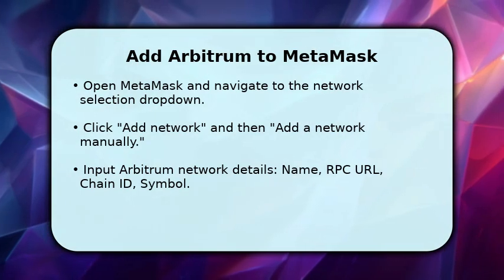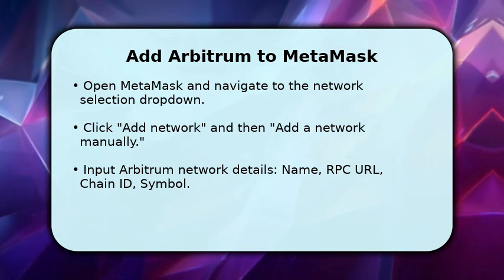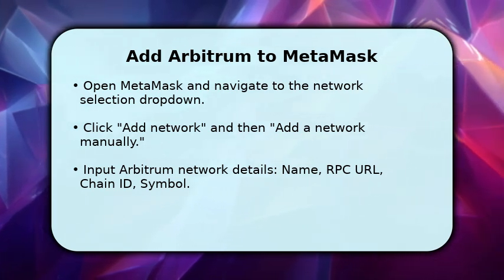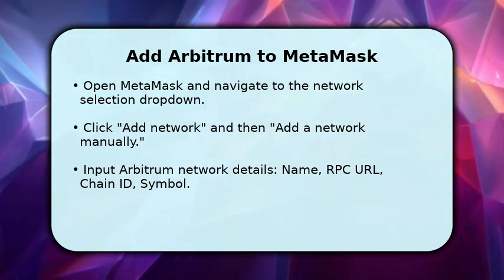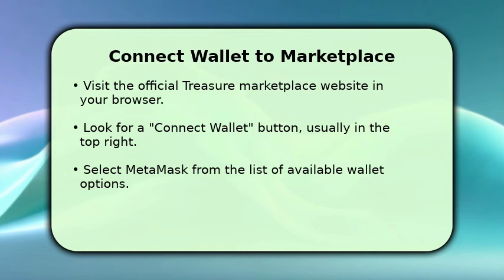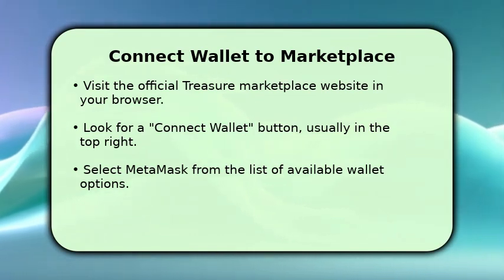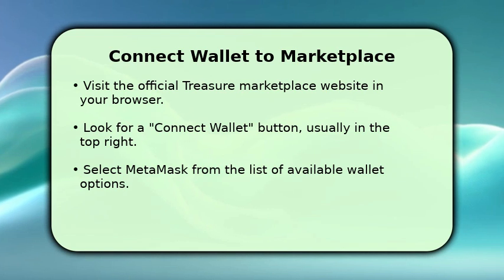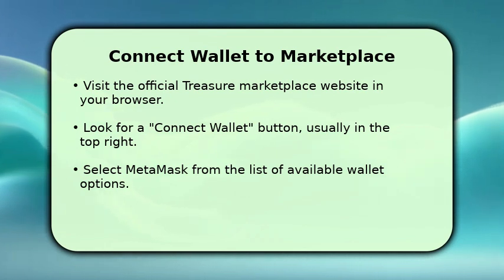How to Connect MetaMask to Treasure NFT (Only Way)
By following our instructions, you'll be able to securely connect your MetaMask wallet and start exploring the world of Treasure NFT. Don't miss out on this essential tutorial that will take your NFT game to the next level!